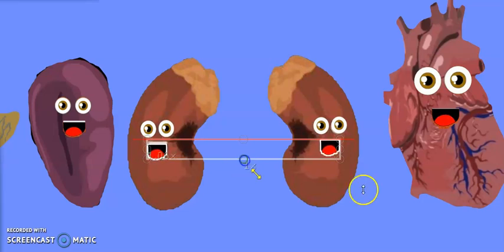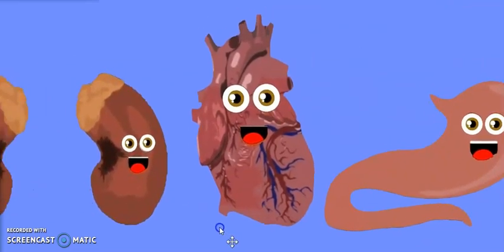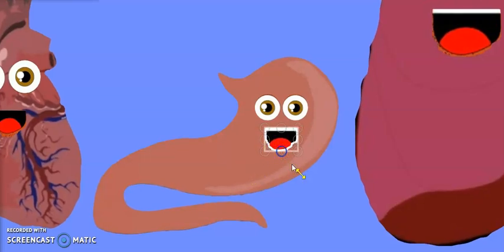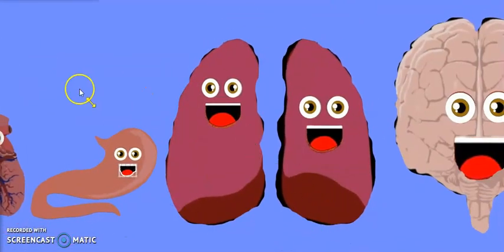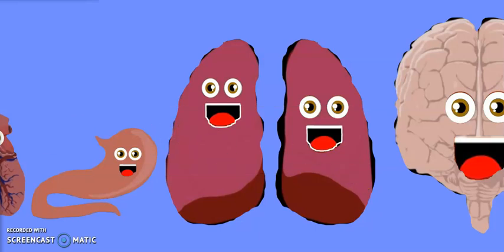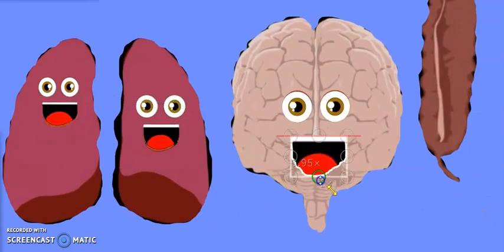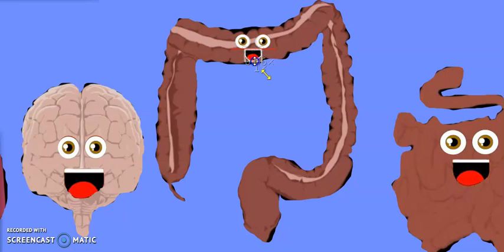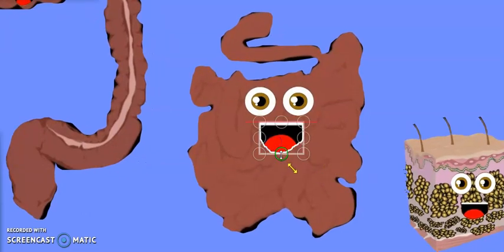Human Body Size Comparison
Learn about the body parts small to big